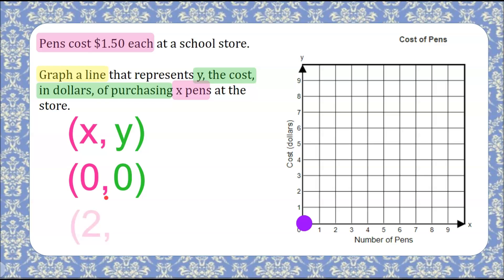Use a Relationship to Graph a Line | 8.EE.B.5 💗💙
In this math video we will use a relationship to graph a line.  We will interpret the real world situation given as an ordered pair (x, y).  We will use the unit rate ( or slope) to create and write ordered pairs.  We will plot the points on the graph.  We will graph the line.  We will check our work by plotting a third point.  An exemplar solution is modeled and explained.

00:00 Introduction
00:12 The Question
00:36 Understanding the Problem
00:46 Interpret a Real World Ordered Pair
01:01 Write an Ordered Pair from the Information
01:21 Plot a Point and Draw a Lie
01:36 Check
01:49 The Solution

Understand the connections between proportional relationships, lines, and linear equations.

8.EE.B.5  Graph proportional relationships, interpreting the unit rate as the slope of the graph. Compare two different proportional relationships represented in different ways.

8.EE.B.5 Graph a proportional relationship based on a real world context.